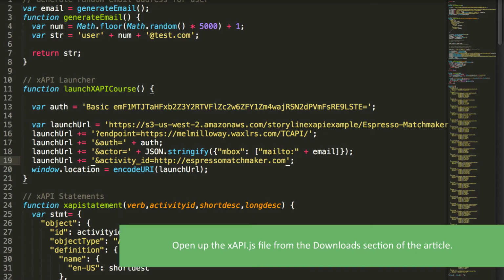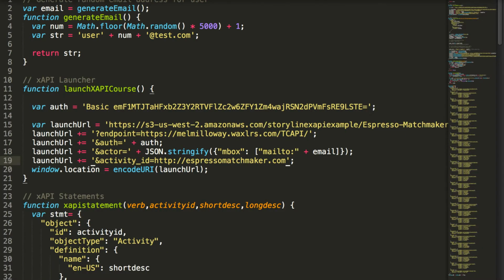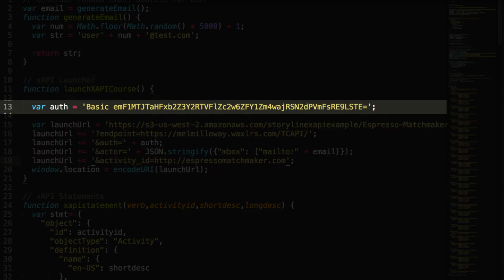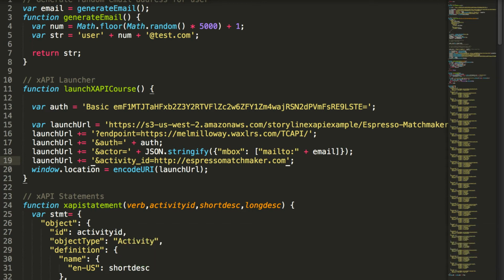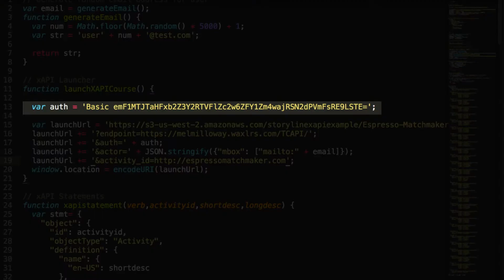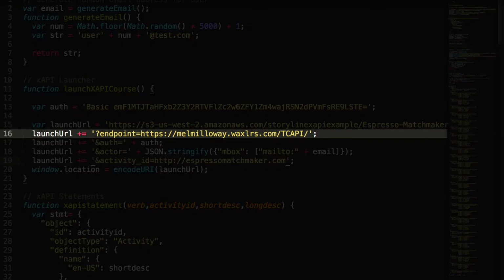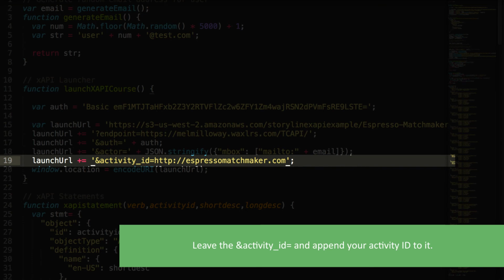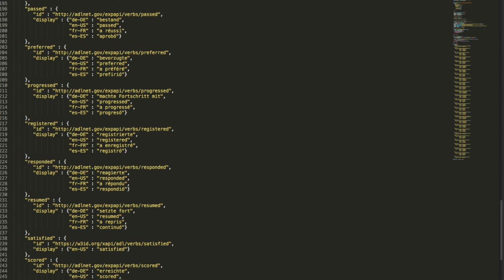Storyline and Custom xAPI Statements - Editing the xAPI JavaScript file 2/3